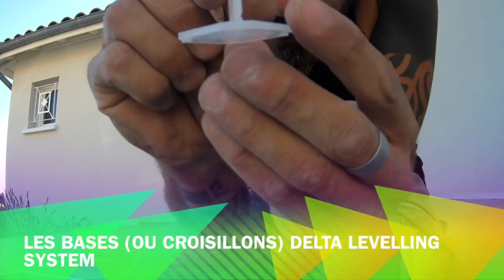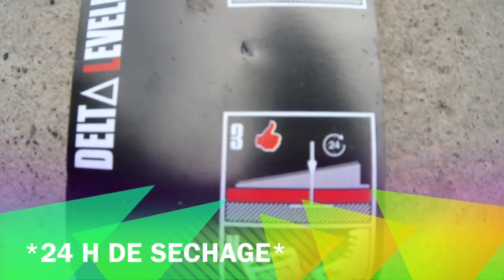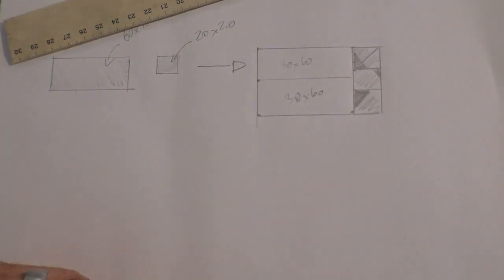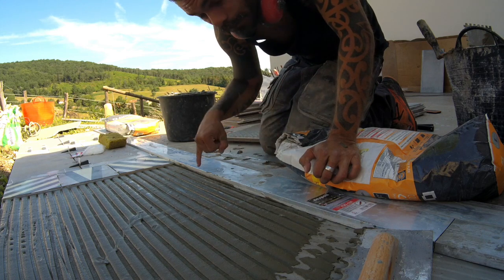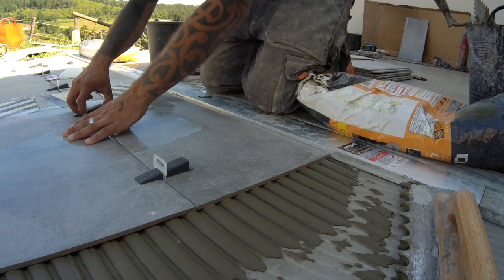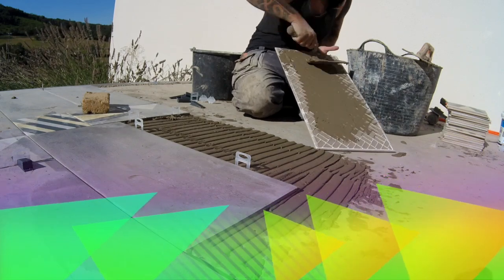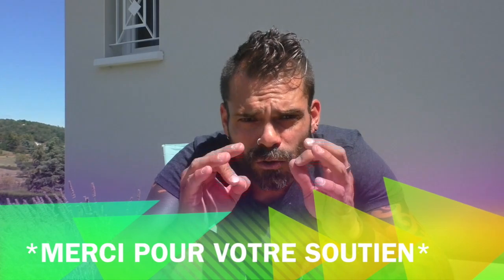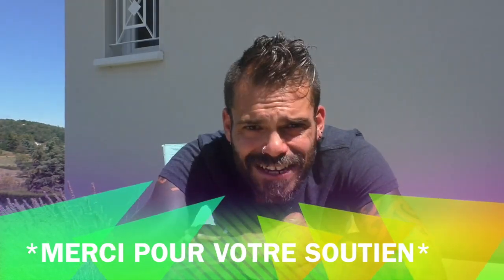Poser du carrelage avec des croisillons nivelants- (tuto-conseils)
Apprenez à poser du carrelage en opus avec les croisillons nivelants: delta levelling system de Rubi. Découvrez un système pour vous facilité la pose de carrelage car en effet cet technique vous permet de régler vos carreaux d'une manière efficace.

❌D'un point de vu éthique et afin d'être transparent concernant les vidéos antécédentes au 1er Janvier 2025 vous annonçant un code promo KAROTUTO, il est important de noté qu' il n'y a plus de code promo KAROTUTO sur e-carreleur.com depuis le 1 er janvier 2025❌

✅PROFITEZ DES TARIFS DE L'ASSURANCE DÉCENNALE ORUS✅

Rubi TZ 1300
Rubi TZ 1550
Rubi TZ 850
Rubi TQ 750
Rubi TR 600
Rubi TR 700
Rubi TS 40
Rubi fast 85cm
Rubi star 42 cm
🔥Ma table de chantier
🔥Mes niveaux laser:
🔥Mes supports de règle Rubi
🔥Mes meuleuses
🔥Ma mini meuleuse Bosch
🔥Mes disques:
🔥Mon Piqueur
🔥Mon trépan pour les prises éléctriques:
🔥Mon rapporteur de forme
🔥Mon mètre
🔥Mon équerre
🔥Mon Malaxeur
🔥Mon aspirateur BOSCH
🔥Mon phare de chantier
🔧Mes matériaux et consommables🔧
🔥Mes primaire d’accrochage tous supports:
🔥Mes primaires d’étanchéité SPEC:
Rouleau débulleur
🔥Colle HP flex Grise
Colle HP Blanche
🔥Joint Hydrofuge gris 5kg
Joint hydrofuge blanc Pur 5kg
🔥Kit réparation carrelage
🔥La natte de désolidarisation Schlutter ditra 25
🔥La natte d’étanchéité
🔥Mes bandes d’étanchéites le kit complet
🔥Receveur à carreleur 120cmx90cm
Receveur à carreler 140cmx90cm
Receveur à carreler 160cmx90cm
🔥Panneau à carreler (toutes les épaisseurs en option)
🔥Mon silicone Blanc
Mon silicone gris
🔥Mon lisseur de silicone
Mon pistolet à silicone
🔥Masque anti poussière
🔥Mon casque
🔥Mes pantalon de chantier
🔥Scotch de chantier
🔥Mes gants de chantier en nitrile
🔥Ma gamate de chantier
🔥Ma bache de protection
🔥Mes cales de carreleur
🔥Mes cales à poncer
🔥Des sacs à gravats
🔥Une éponge de carreleur
🔥Un sceau doseur
🔥Assortiment de 3 Sceaux de carreleur
🔥Les baguettes de finition 10mm
🎥Mes caméras: